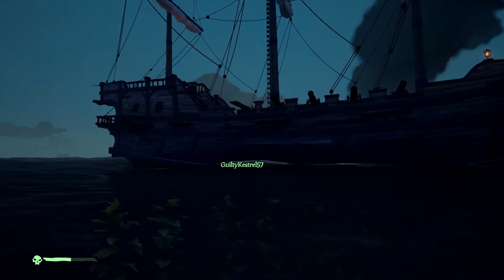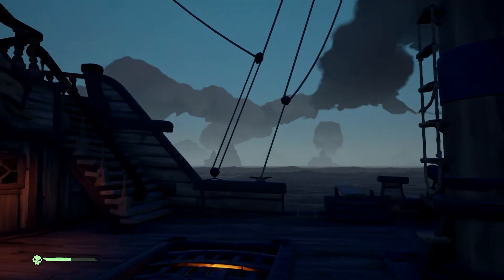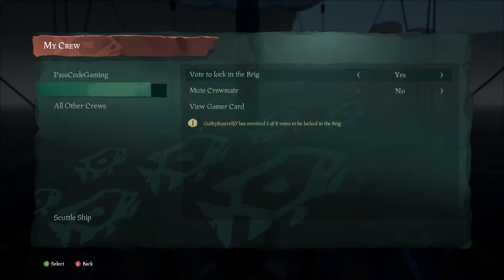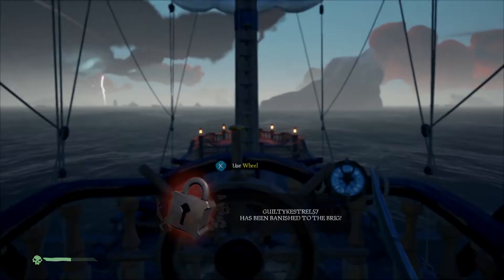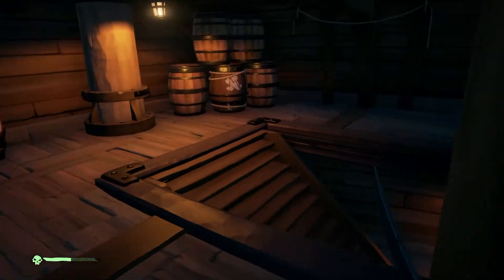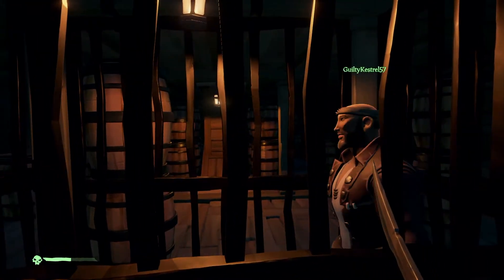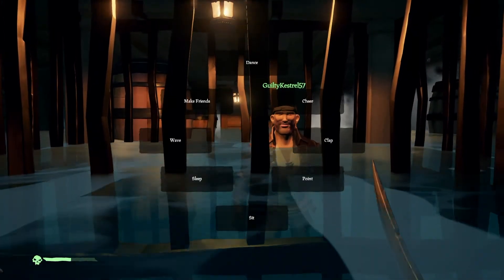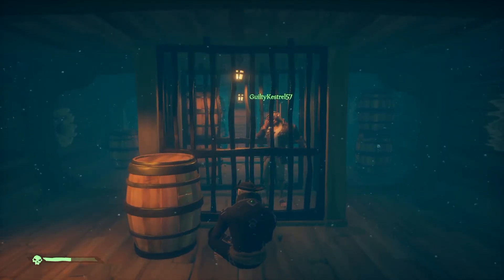Sea of Thieves: Glitches Locking yourself in the Brig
Glitch found by PassCodegaming